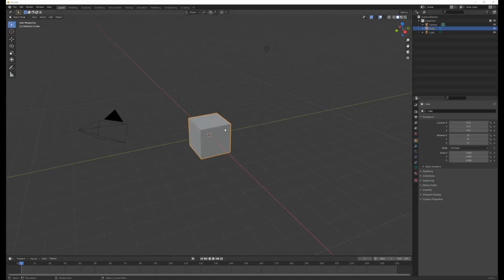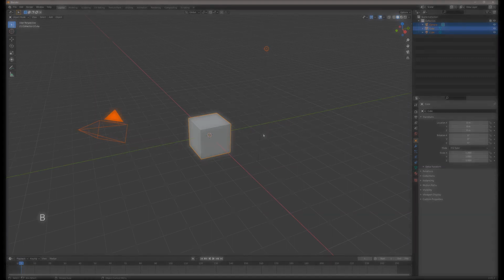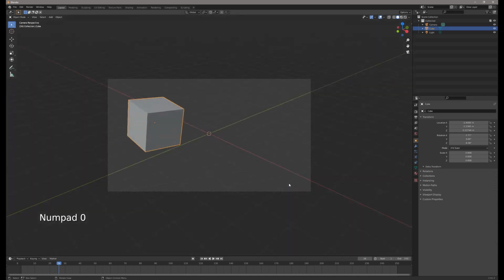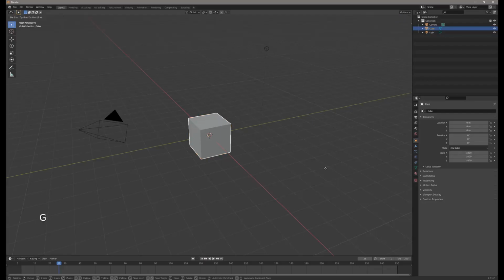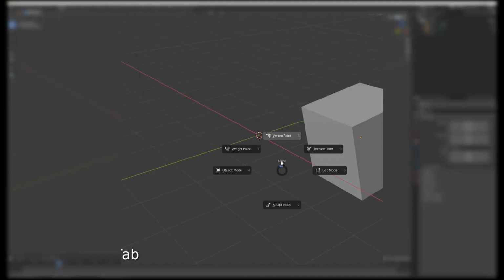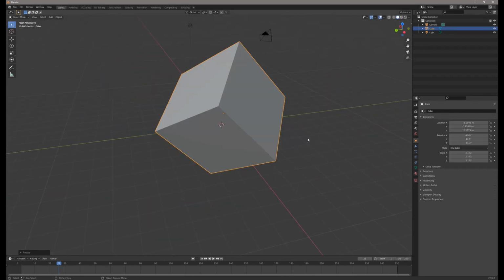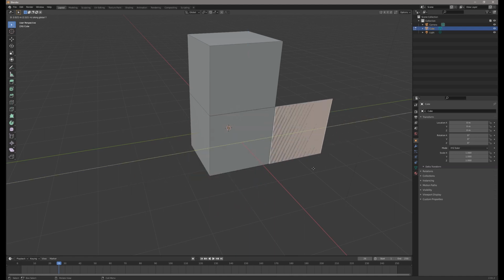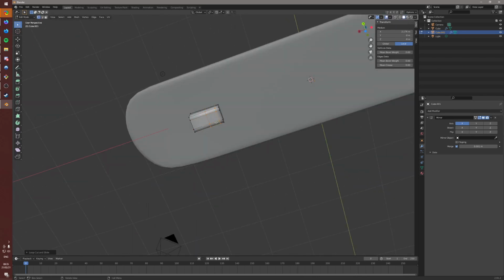blender for game devs - basic controls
quickfire description of the various controls you may find yourself frequently using while creating assets within blender.

timestamps
0:00 - introduction

0:27 - selecting
1:14 - view manipulation
1:30 - view switching
2:12 - transforming
2:51 - mode switching
3:16 - object and edit modes
3:38 - mesh manipulation
4:34 - closing thoughts